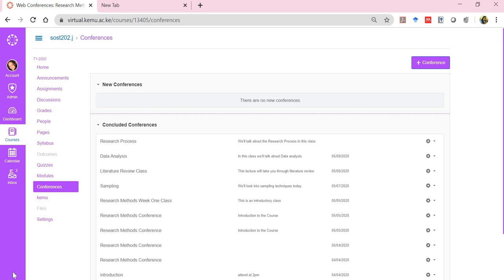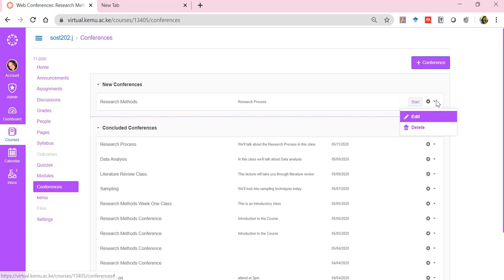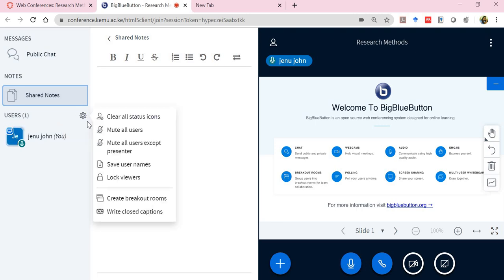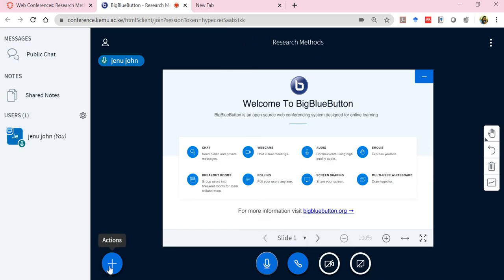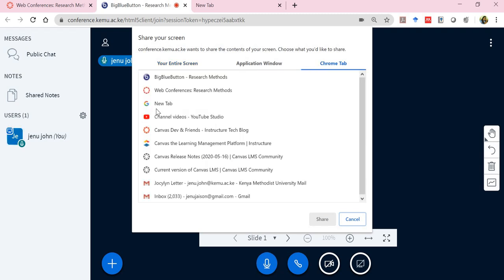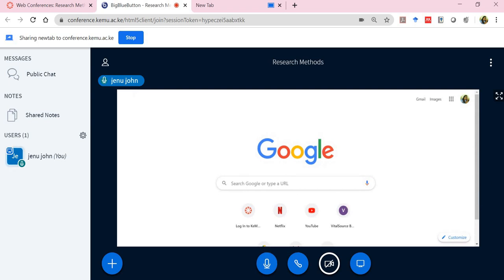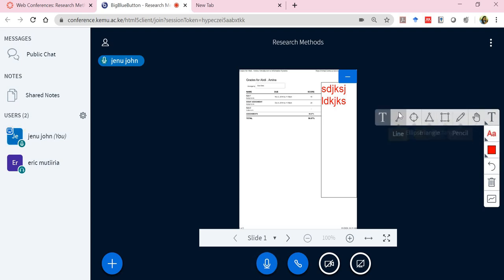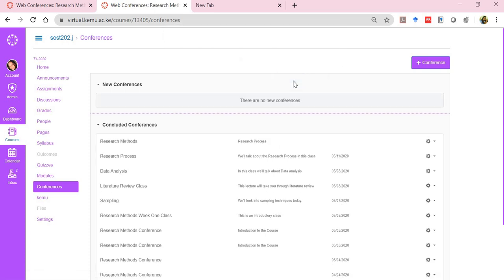KeMU CVL Setting Up a Real Time Class with BigBlueButton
This tutorial takes you setting up a real time class with BigBlueButton.